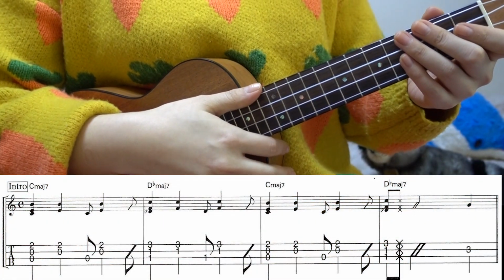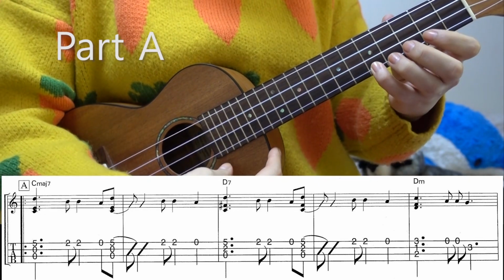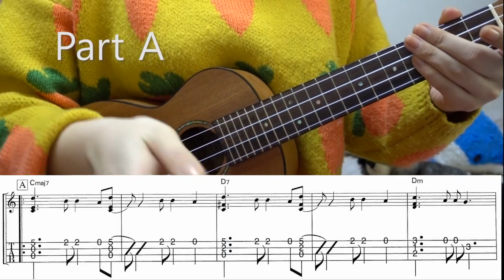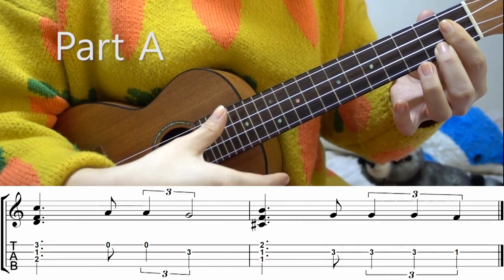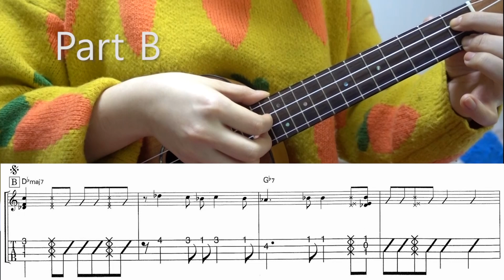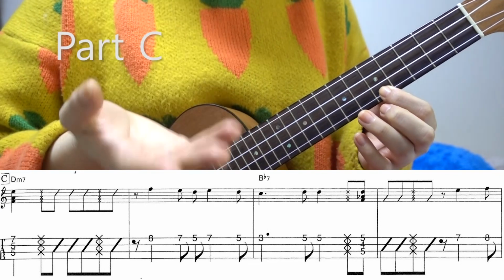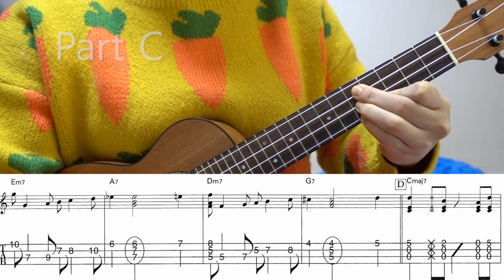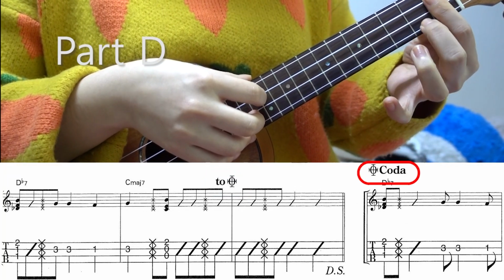Girl from Ipanema ukulele Tutorial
Girl from Ipanema arr. by Kiyoshi Kobayashi tutorial.

Instrument: CUKE-70CMM OP
Strings: Aquila High G

Thanks for asking the tutorial, and sorry that I'm soooooooo late. :(
Here is an excuse.
I got blood tumor, so had surgery and radiation treatment.
The treatment made me weak, so I was all lazy for last few years.
Now I'm all good, so don't worry. :D

I wish this video can be helpful to your ukulele practice.
Welcome all advises about music, rendition, or English! :D
(Not spoken English so long, I need to do some tongue twister. TT